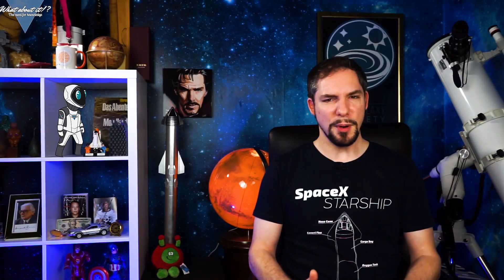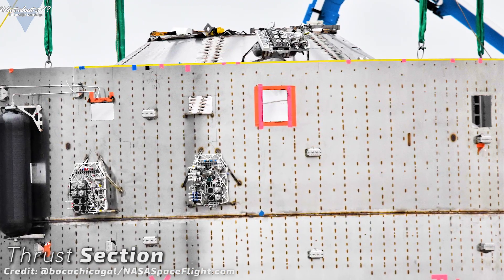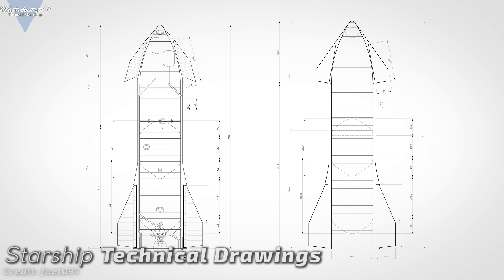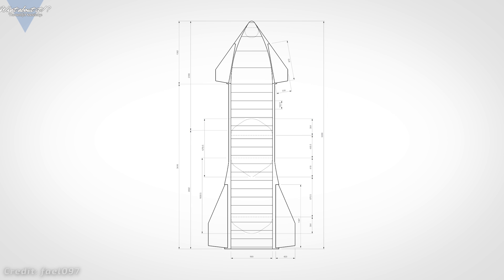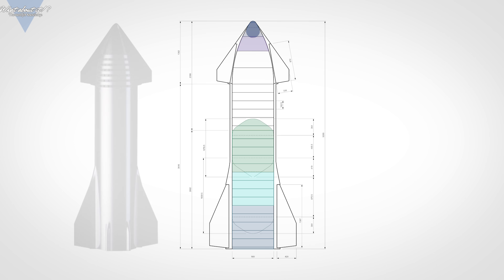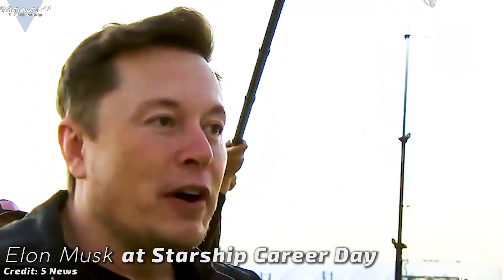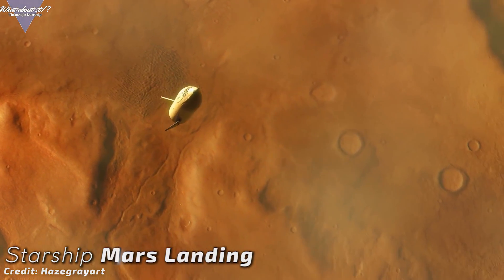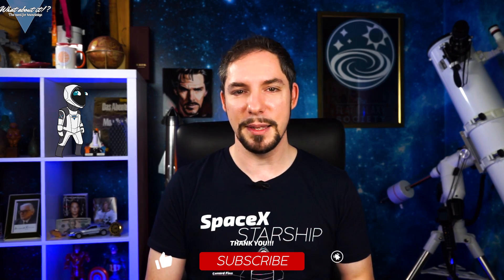73 | SpaceX Starship Updates – Zubrin Talks Starship Facts With Musk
In this Episode, we will take a look at where exactly we are with the SpaceX Starship SN1. I've prepared a little info graphic to visualize the progress and to make it easier for us to see, where we're at. We're also going to take a look at a recent interview, Robert Zubrin did with Elon Musk at the recent Starship career day in Boca Chica Texas and what can be learned from it.

Community Meet-Up near Cape Canaveral FL!

Preliminary date/time: February 29th 05:30 p.m.
Shilohs Steak & Seafood
3665 South Washington Avenue

Credit:

⭐SpaceX
⭐Spadre Twitter: @SpacePadreIsle